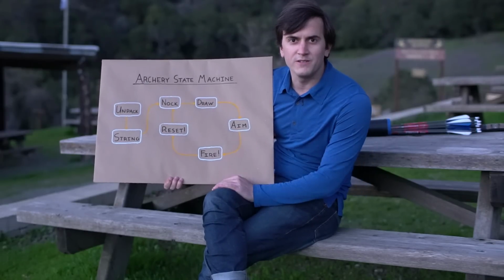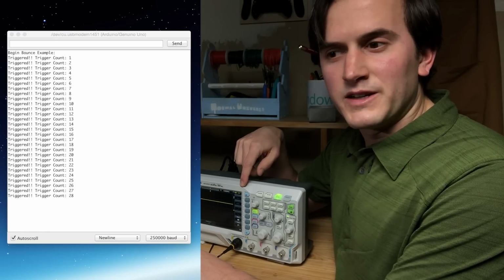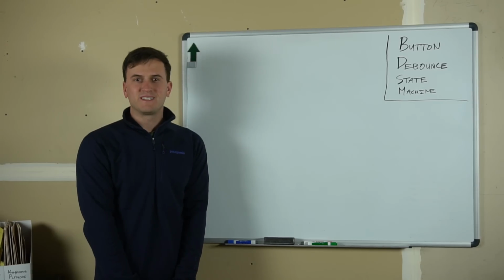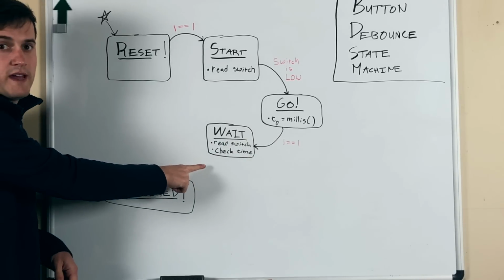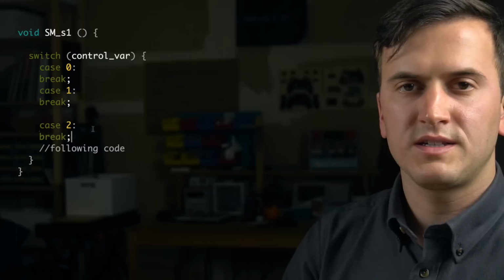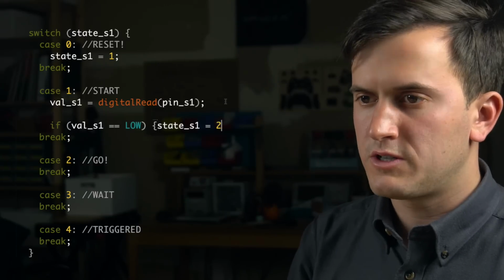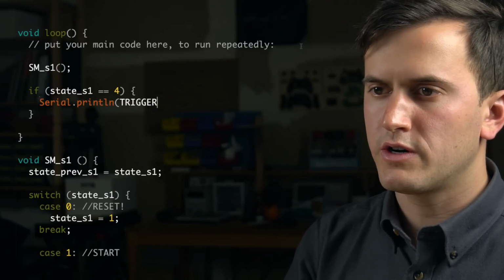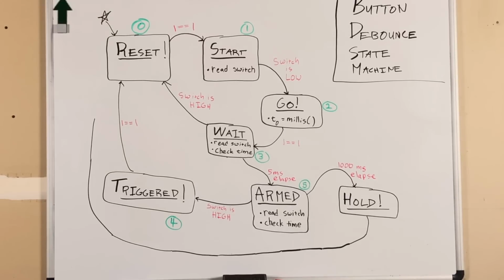✔ Multitask Arduino with State Machines (& Switch Debouncing)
Project and Video by Chris Guichet

A State Machine is a mental tool to help you organize your code.  The best part is that you can do most of the real work by drawing a diagram, so you're free to get creative and visual without worrying about syntax.  Once the diagram is done, there is a straightforward "Plug and Chug" procedure to turn that picture into working code.

In this video, I show how State Machines can be used to make code with a map.  The result is easy to debug, organize, modify, and communicate to others.

Table of Contents:
0:00 - Intro
2:40 - Switch Bouncing
5:45 - Draw a State Machine
14:30 - Code a State Machine
28:00 - Use your Power for Good